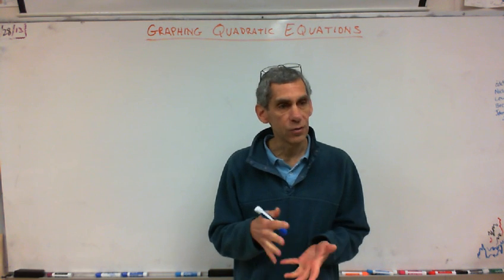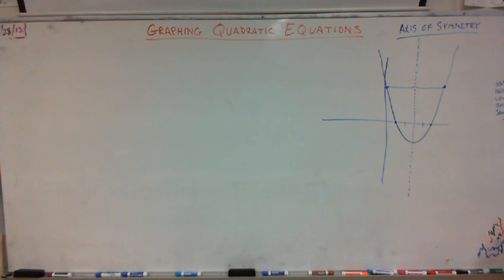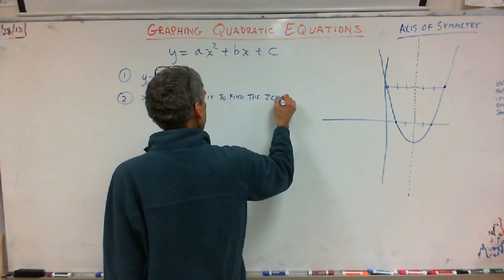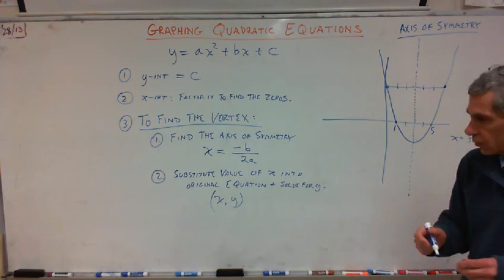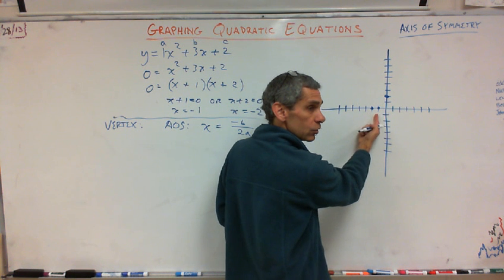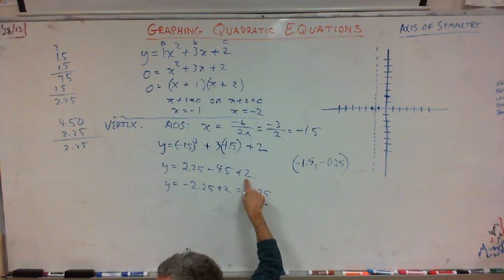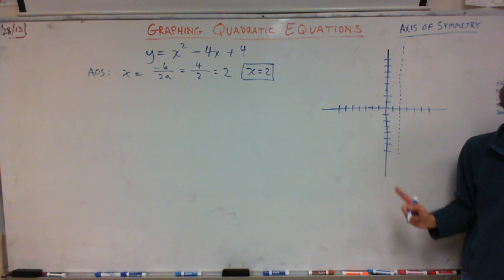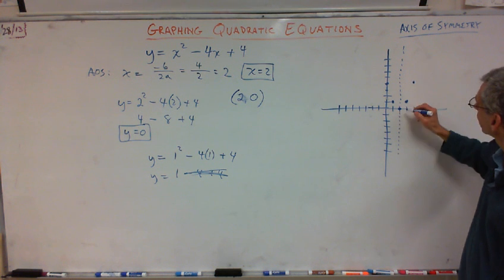8th Grade - Graphing a Quadratic Equation 1/29/13